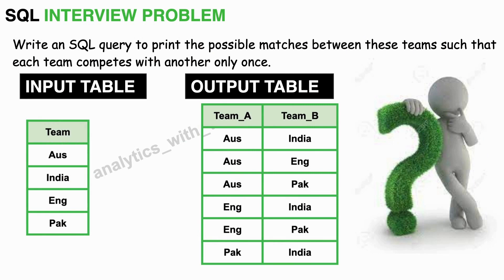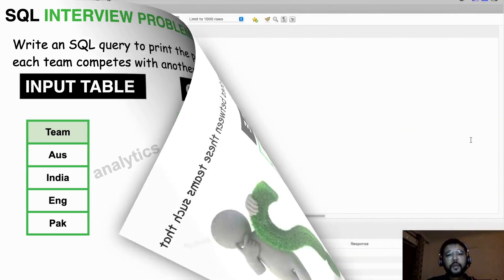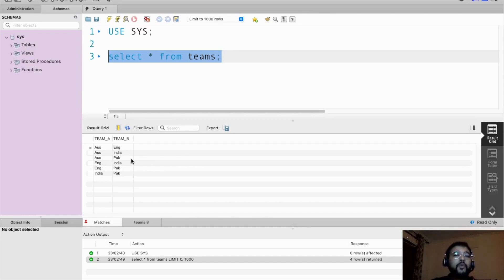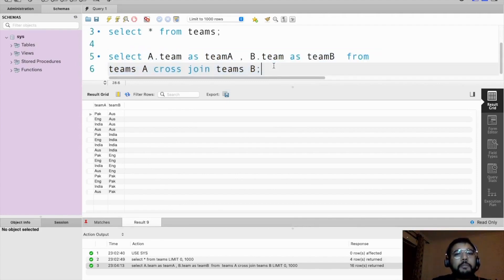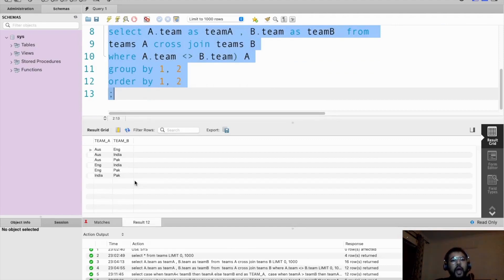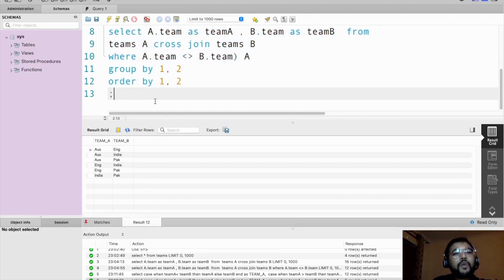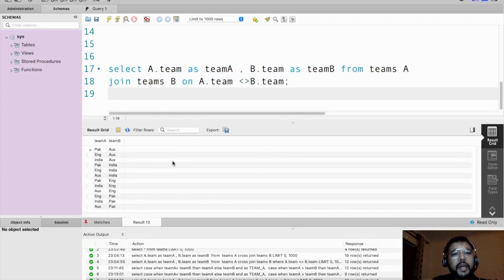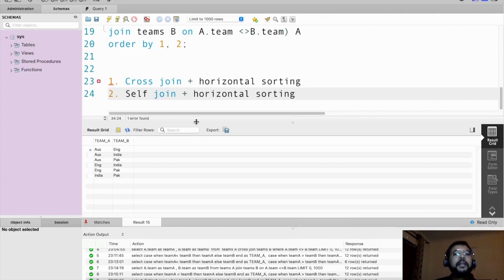Uber Interview Question | Senior Data Analyst Interview Question | Advanced SQL | Horizontal sort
Hi Learners! This is a complex and tricky interview question. This has been asked in Uber's Senior Data Analyst Interview. (Experience 5+ years).

I have solved this problem in two ways:
1. Cross Join + Horizontal Sorting
2. Self Join + Horizontal Sorting

If you also have an interesting problem that was asked in any of your previous interviews, do share it in the comment box and if I find them interesting, I will make a solution video on that in the future.

Vipul Gupta